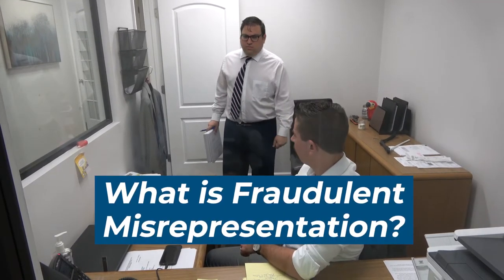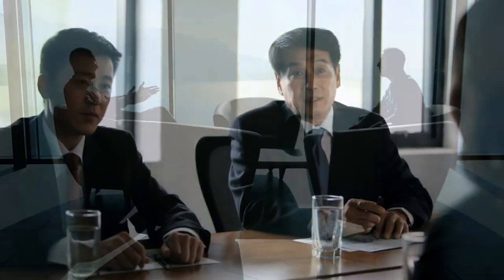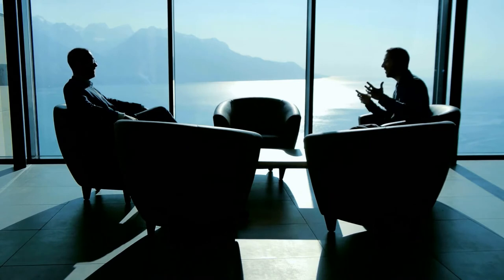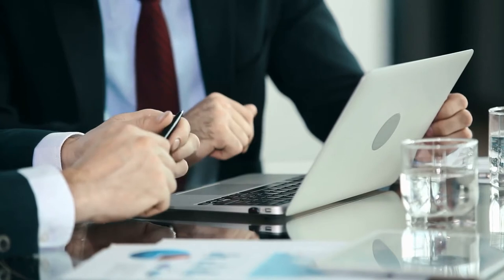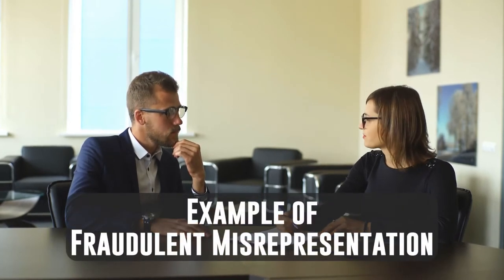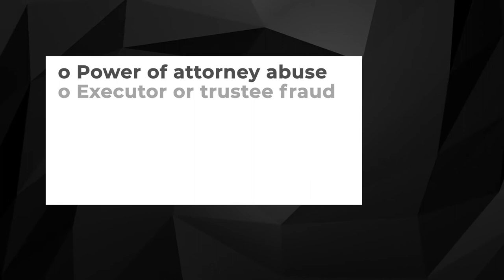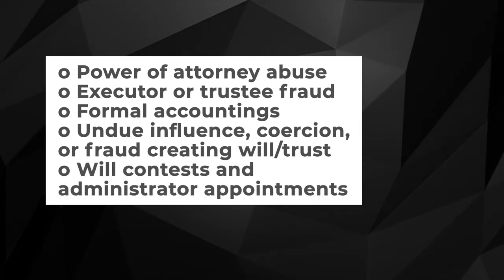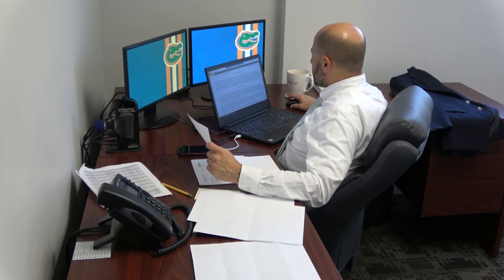What Is Fraudulent Misrepresentation?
(Orlando, Florida) (Winter Haven, Florida) Managing Partner, attorney L. Reed Bloodworth is a U.S. News & World Report Best Lawyer in Commercial Litigation.

An example of fraudulent misrepresentation is when one party is negotiating with another party to enter into a contract to buy a business, but Party No. 1 says things that are not true to Party No. 2 in an effort to get Party No. 2 to enter into a contract with them to buy the business.

Party No. 2 later discovers that these things are untrue. And Party No. 1 can’t perform according to the contract.

Party No. 2 would sue Party No. 1 for a Fraudulent Misrepresentation related to the statements that he or she had made before the contract was entered into.

Reed and the Bloodworth Law team handle fraudulent misrepresentation cases for clients across the state.

The firm represents plaintiffs and defendants in cases including:

Trust Litigation:
o Trustee Defense
o Breach of Fiduciary Duty
o Undue Influence
o Lack of Capacity
o Accounting Actions
o Tortious Interference with a Testamentary Expectancy

Probate Litigation:
o Defense of Personal Representatives

Business & Commercial Litigation:
o Breach of Contract
o Business Torts
o Shareholder & Partnerships
o Real Estate Litigation
o Negligent/Fraudulent Misrepresentation

Employment Law
o Non-Compete Agreements
o Discrimination or Harassment
o Overtime & Minimum Wage
o Business Policies

Estate Planning:
o Preparation of Wills
o Preparation of Trusts
o Preparation of Living Will
o Preparation of Living Trust
o Powers of Attorney
o Advance Health Care Directives
o Guardianship

Personal Injury Protection Litigation
o For doctors
o For dentists
o For hospitals
o For medical providers

Mediation
o For families, businesses, and individuals

Reed has practiced Florida law since 2004 and has handled hundreds of cases for clients across Florida in cities including:
• Daytona Beach
• Fort Meyers
• Fort Lauderdale
• Isleworth
• Kissimmee
• Lakeland
• Naples
• Orlando
• St. Augustine
• St. Petersburg
• Sarasota
• Tampa
• Tavares
• The Villages
• Windermere
• Winter Haven
• Winter Park
• West Palm Beach

Bloodworth Law is based at 801 N Magnolia Ave, Suite 216, Orlando, Florida, 32803, with an office in Winter Haven, Florida, 33880, for meetings By Appointment Only.